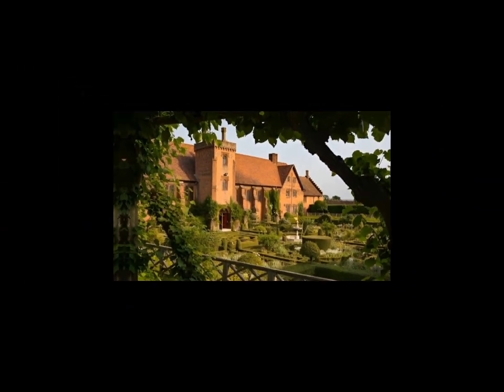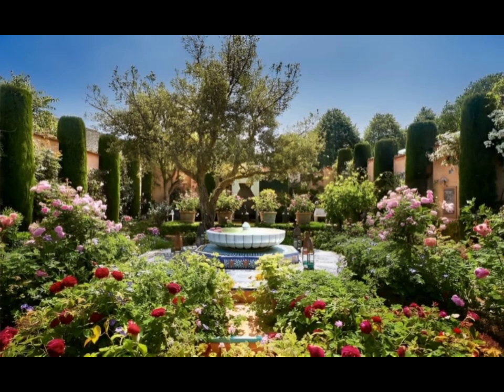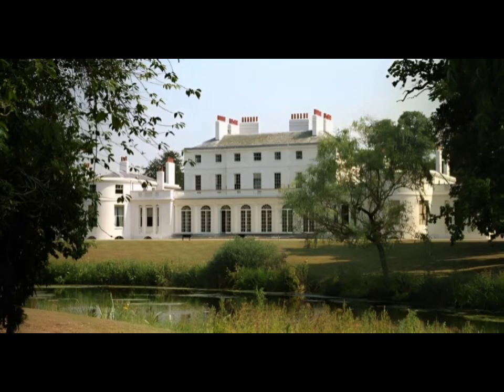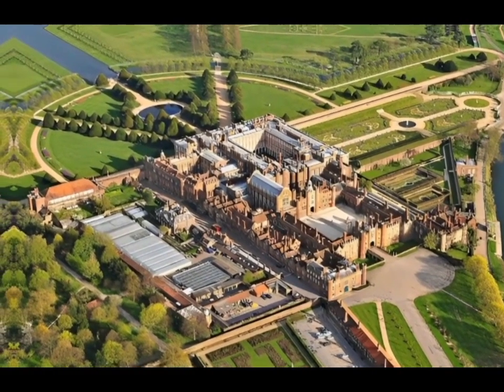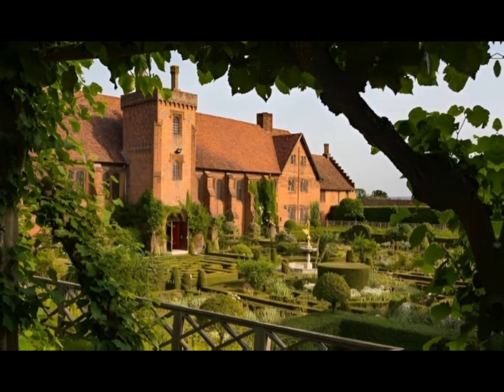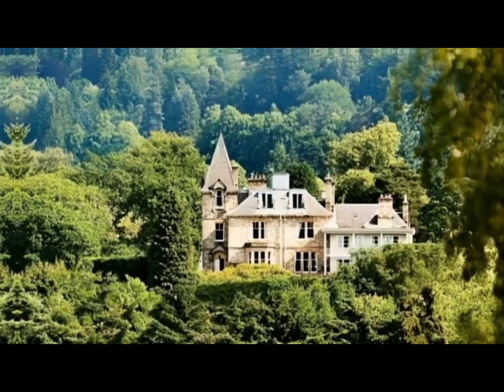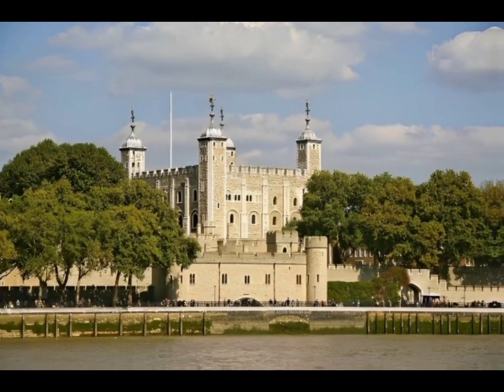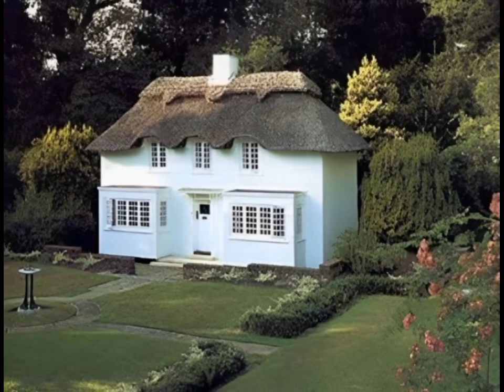Exploring British Royal Residences | Iconic Palaces and Castles of the UK